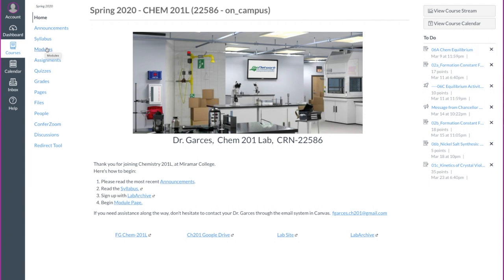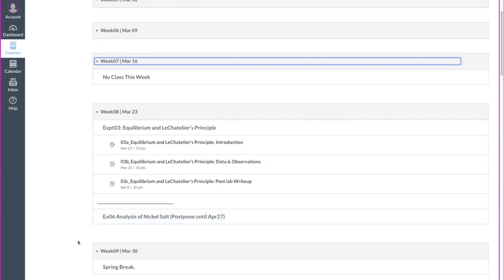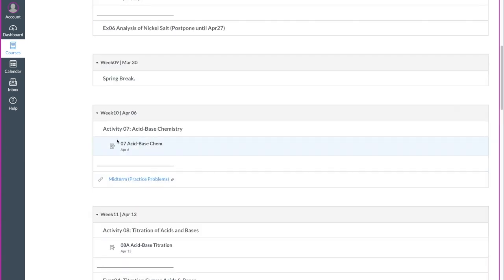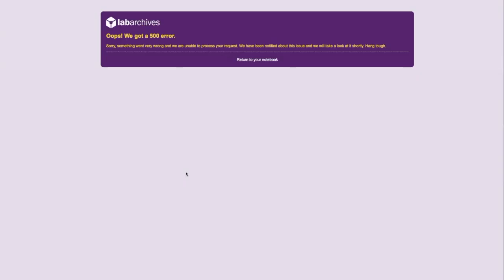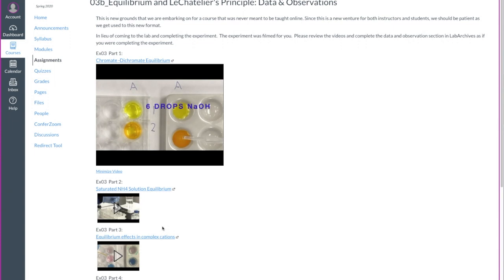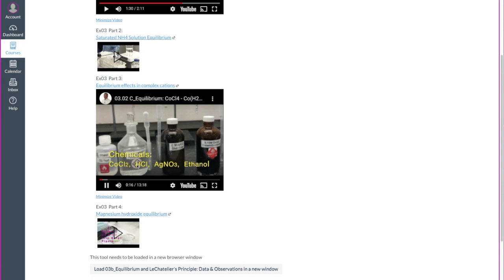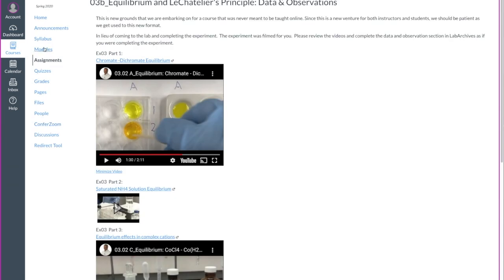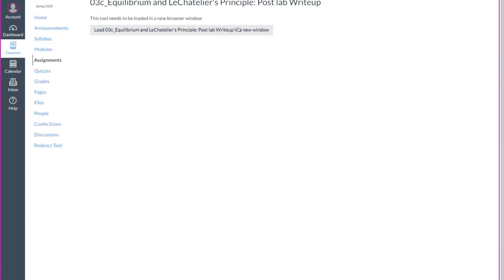03.02 Complete Expt 03 Via Canvas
How to complete experiment #3 via Canvas